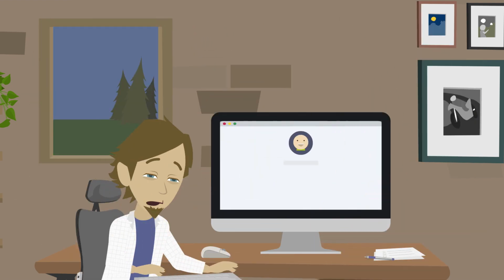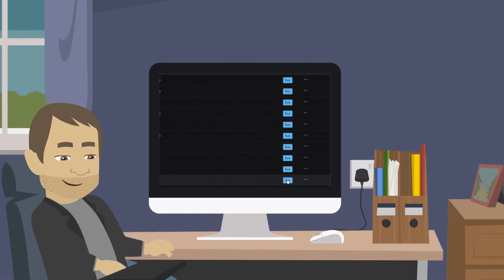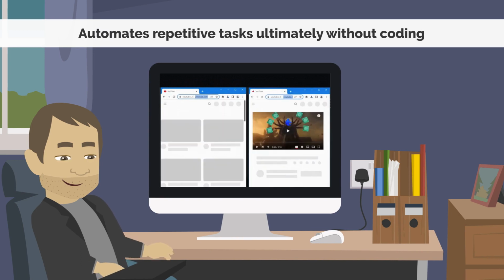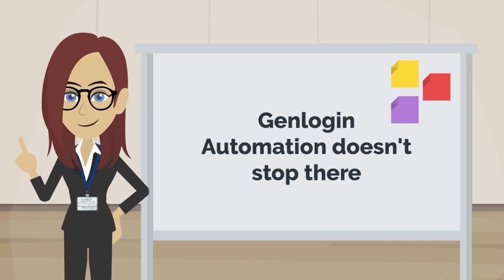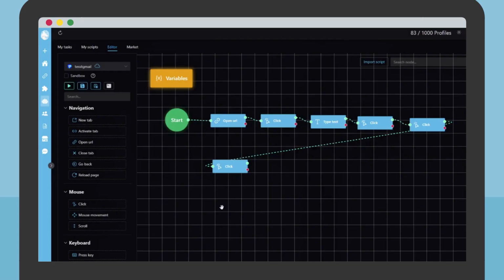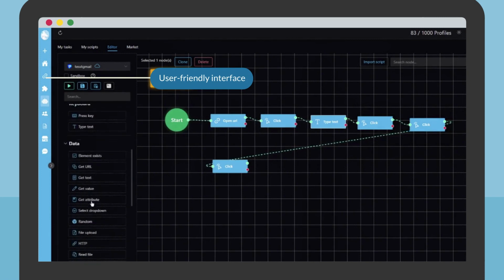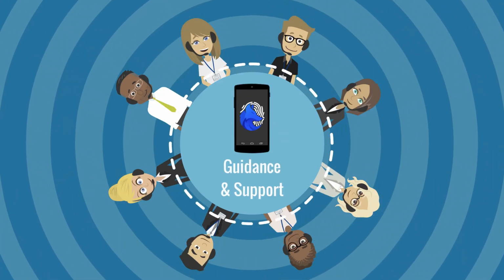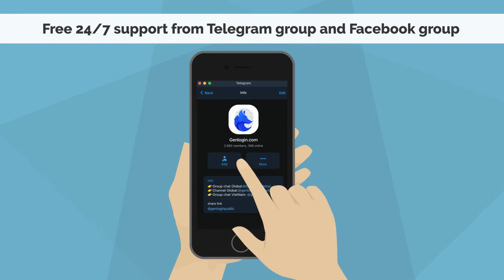Introduction to GenLogin anti-detect automation browser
GenLogin is an anti-detect automation-integrated browser for multi-purposes: multi-account, online marketing, and automation,... The software brings the ability to create and manage multiple online identities through virtual browser profiles with automation.
GenLogin has a user-friendly interface that configures complicated settings in a couple of clicks. Our automation technology is industry-leading, which helps you become a master of automation after only hours of tutorial on our YouTube channel.